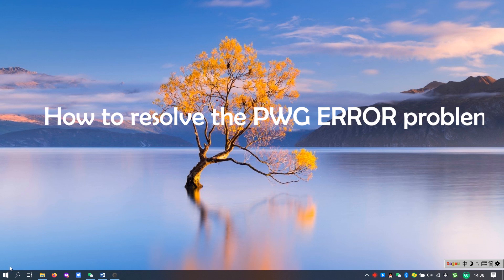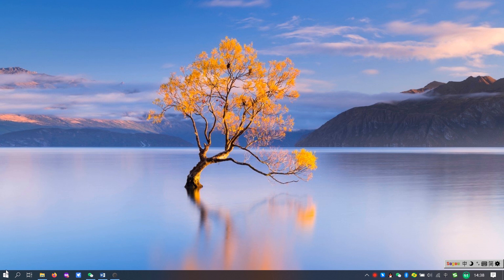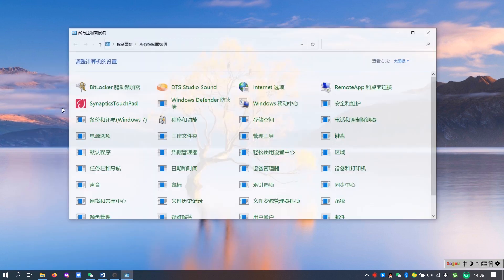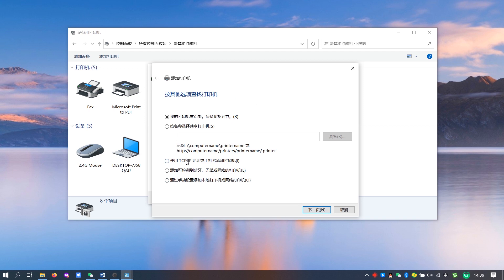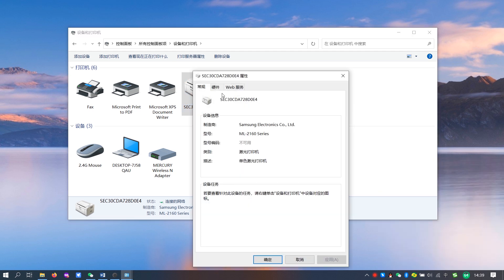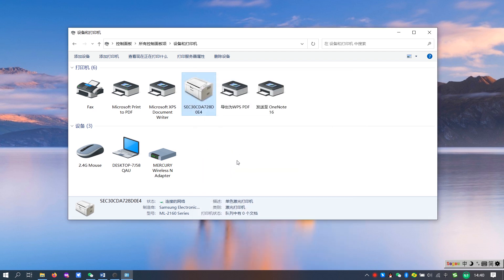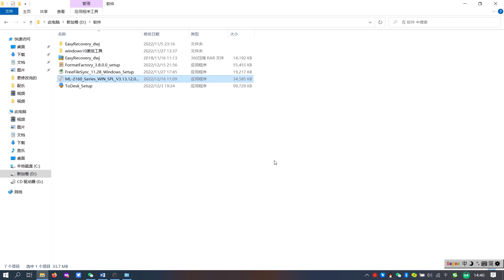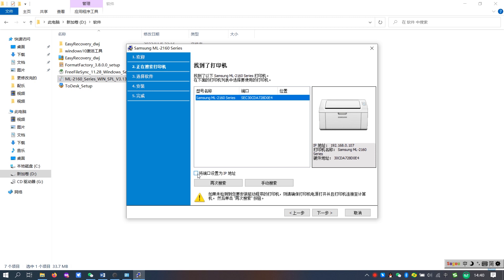How to resolve the PWG Error problem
How to solve the printer PWG ERROR problem?

When using a LAN shared printer or a wireless printer, an extra sheet of "PWG ERROR" is often printed after normal printing. How to solve this problem?

First, let’s look at the cause of the problem: Take the Samsung ML2160 wireless printer as an example, the normal way to add a printer on a Windows computer is through the control panel, click Devices and Printers, and then click Add Printer. If the automatic search does not find it, add it by manually entering the IP address of the printer.
At this point we go back to the device and printer, and find that the printer has been installed, right-click "Printer", click "Properties", and then click "Hardware", you can find that the name of the newly added printer is "Mircosoft PWG Raster Class Driver", which is The reason why PWG ERROR appears after printing.

Let's solve this problem together. First, delete the printer, download the full version of the printer driver, and click Install; then select LAN. If you need to reset the printer's wifi connection, you can choose "wifi". Here we choose "LAN", and then go to the next step.

After the installation is complete, the problem is solved.